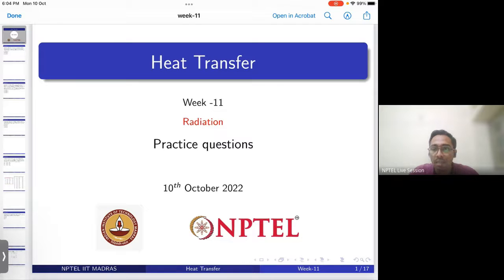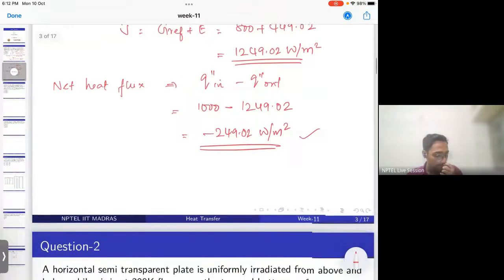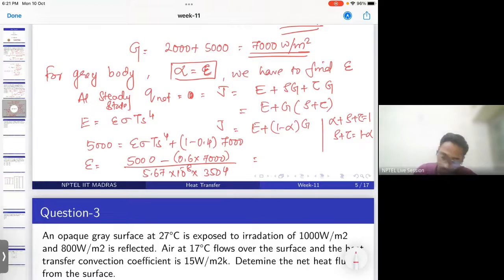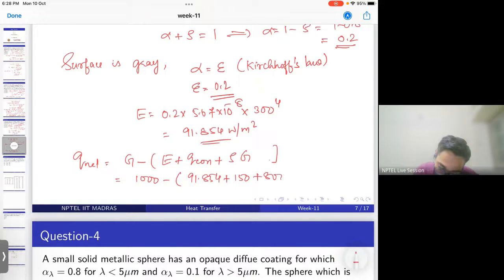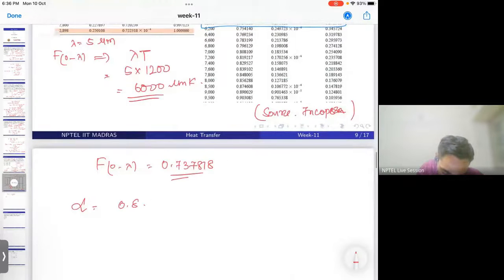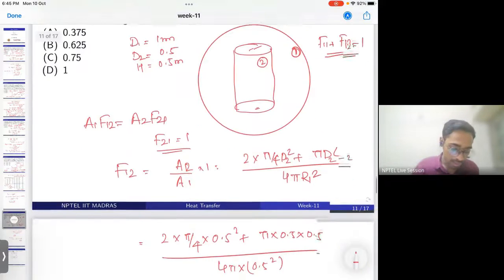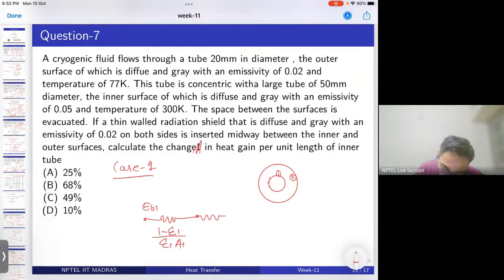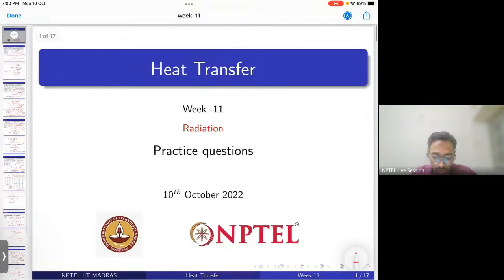Heat Transfer-Live Session-Week 11